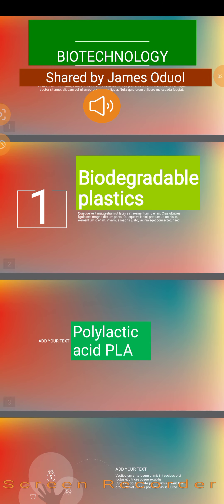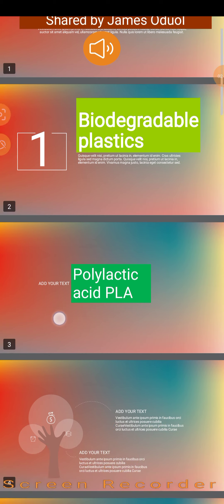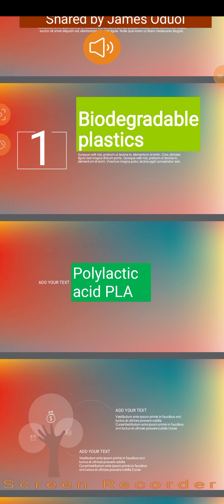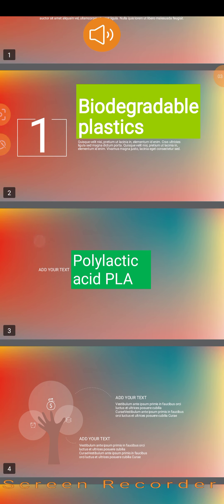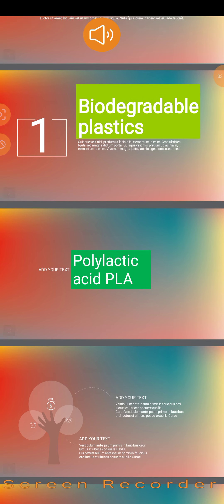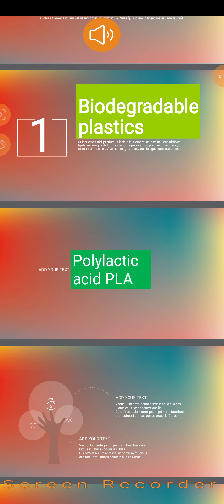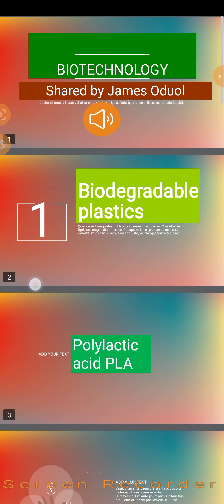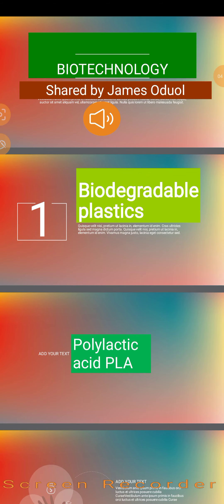Biotechnology (Non-degradable plastics)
Polylactic acid (PLA)